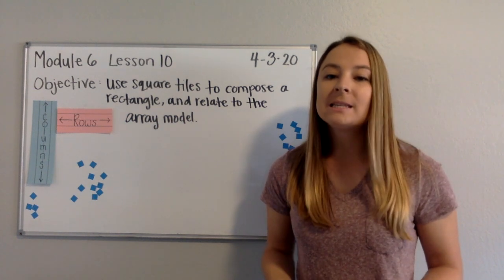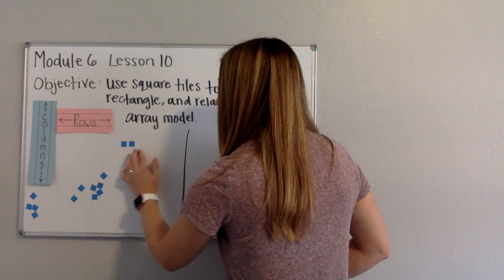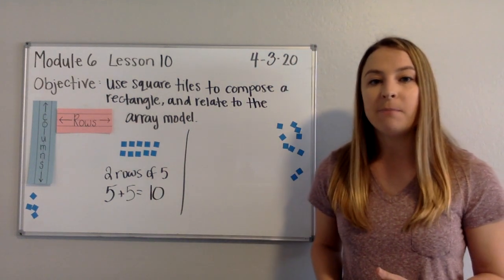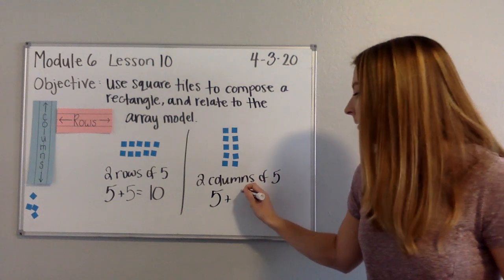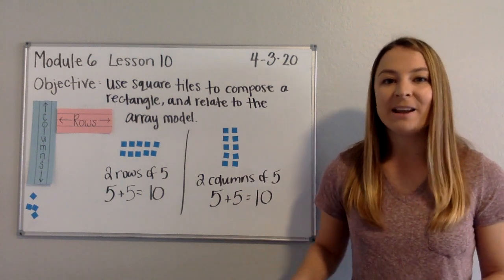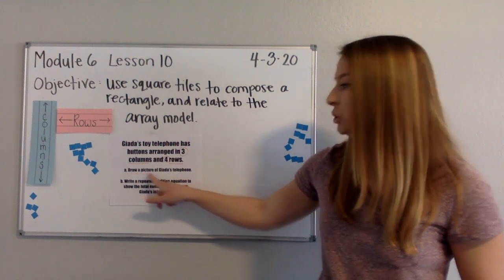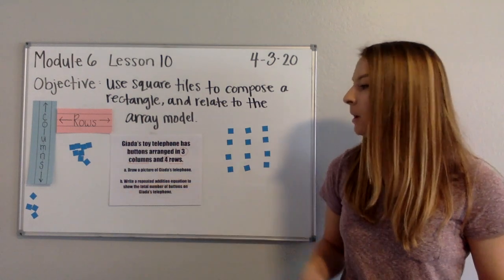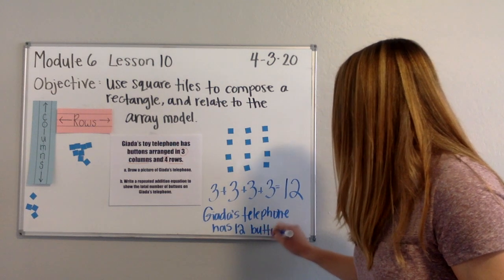Module 6 Lesson 10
Daily Word Problem:
Giada's toy telephone has buttons arranged in 3 columns and 4 rows.
a. Draw a picture of Giada's telephone.
b. Write a repeated addition equation to show the total number of buttons on Giada's telephone.